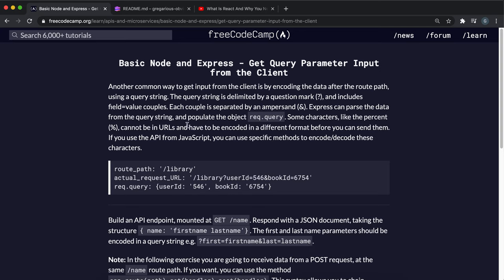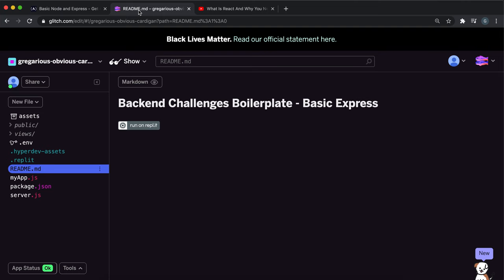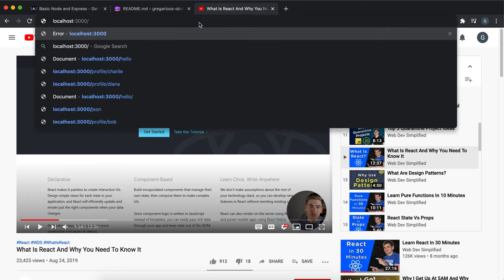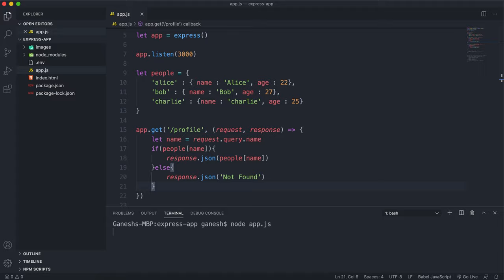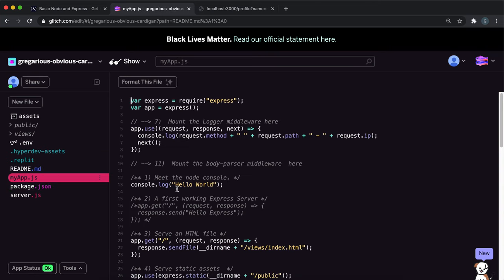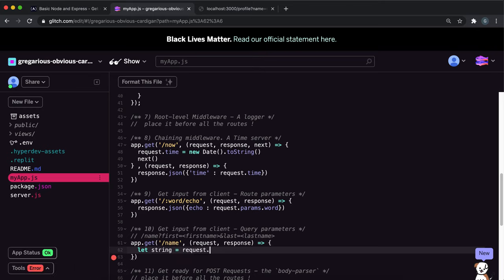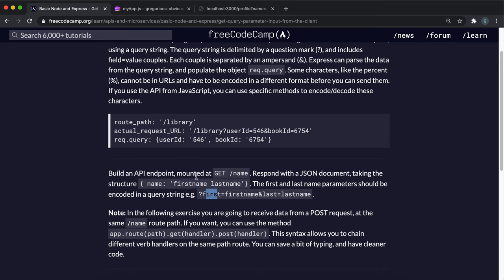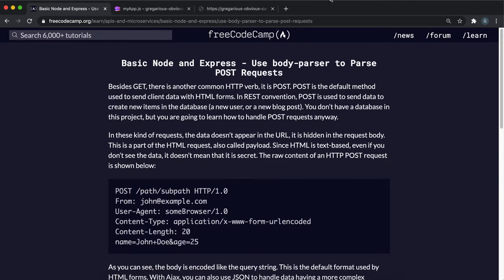10 - Get Query Parameter Input from the Client - Basic Node and Express - freeCodeCamp Tutorial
An alternate way to receive inputs from URLs is queries. Queries start with a question mark, and have key=value pairs separated by ampersands (&). These will be extracted by express and stored in the query object of the request.

Concepts:
request.query
This property is an object containing a property for each query string parameter in the route. When query parser is set to disabled, it is an empty object {}, otherwise it is the result of the configured query parser.

Middleware
Middleware functions are functions that have access to the request object (req), the response object (res), and the next middleware function in the application’s request-response cycle. The next middleware function is commonly denoted by a variable named next.

app.get()
Routes HTTP GET requests to the specified path with the specified callback functions.

response.json()
Sends a JSON response. This method sends a response (with the correct content-type) that is the parameter converted to a JSON string using JSON.stringify(). The parameter can be any JSON type, including object, array, string, Boolean, number, or null, and you can also use it to convert other values to JSON.